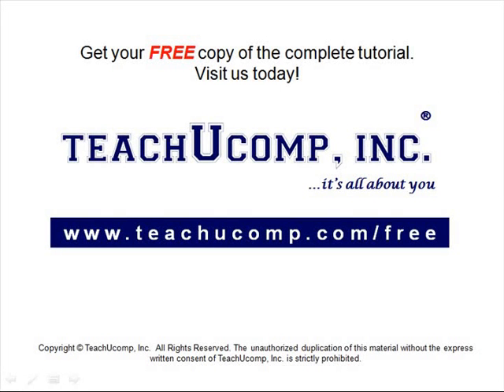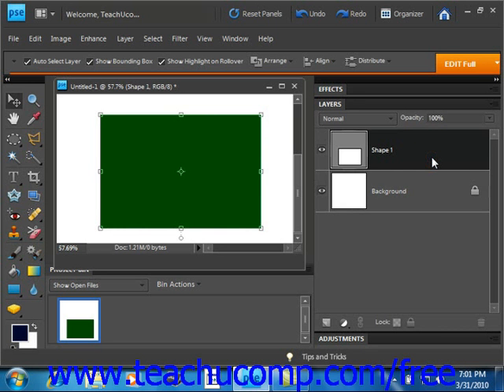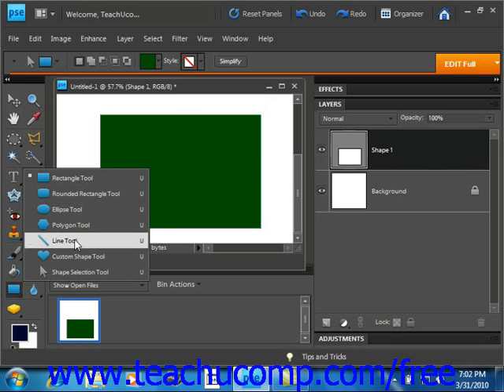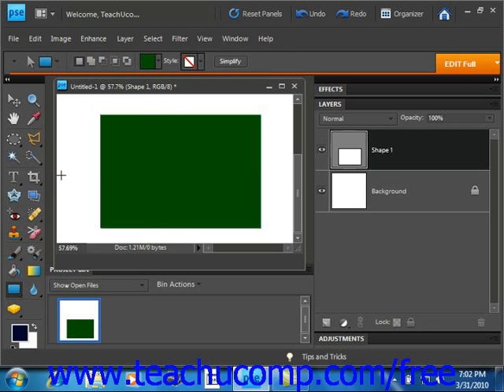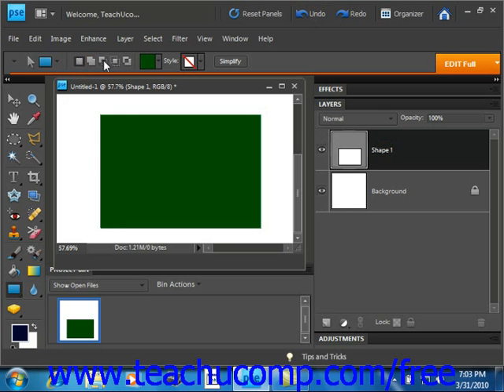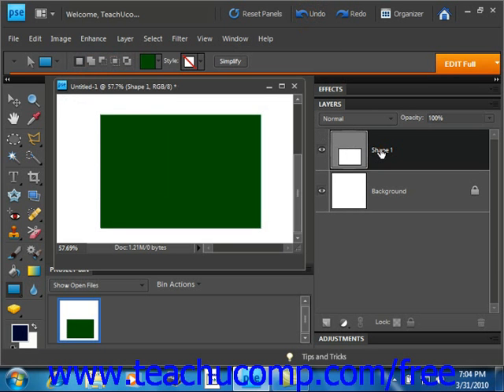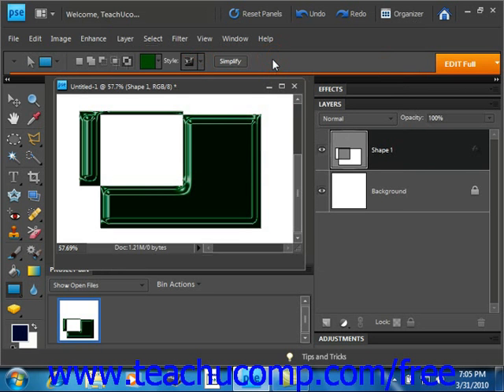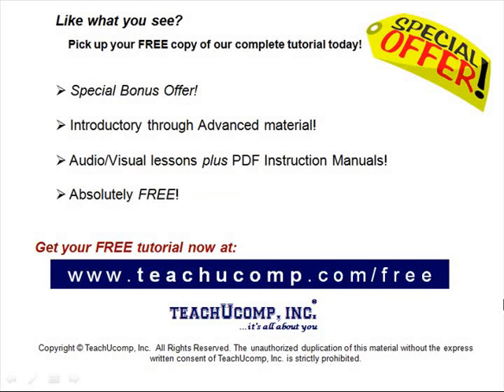Photoshop Elements 9.0 Tutorial Shape Layers & Shape Options Adobe Training Lesson 12.2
Learn about shape layers and shape options in Adobe Photoshop Elements A clip from Mastering Photoshop Elements Made Easy v. 9.0. - the most comprehensive Photoshop Elements tutorial available. Visit us today!